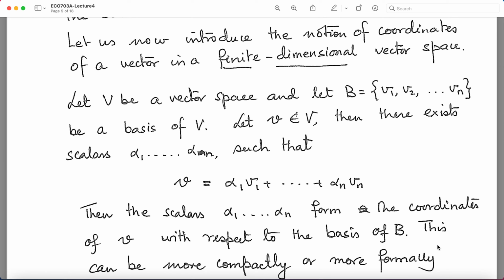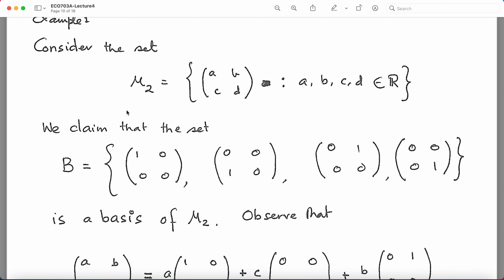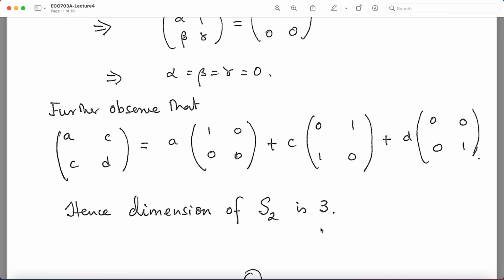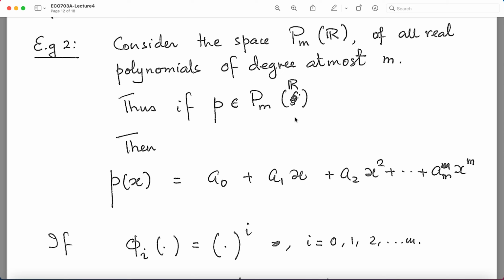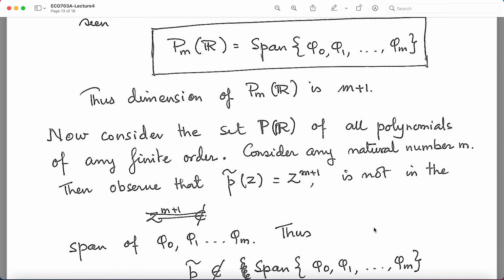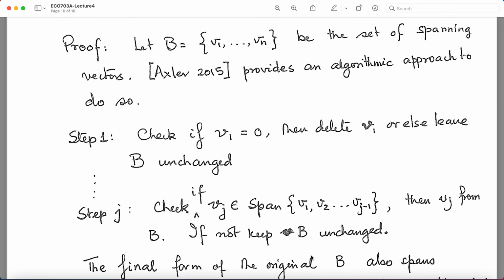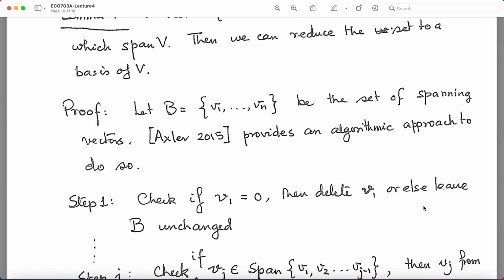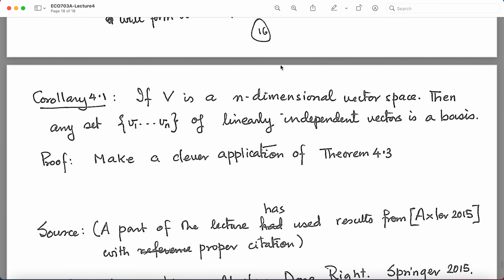ECO703A Lecture4b : Finite Dimensional Vector Space : Part 2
This is the second part of the discussion on finite dimensional vector spaces and here we begin by introducing the notion of the coordinates of a vector with respect to a given basis and provide examples of bases of several spaces and also demonstrate through an example an infinite dimensional space. We also provide some important results like extension of a set of linear independent vectors to the basis.